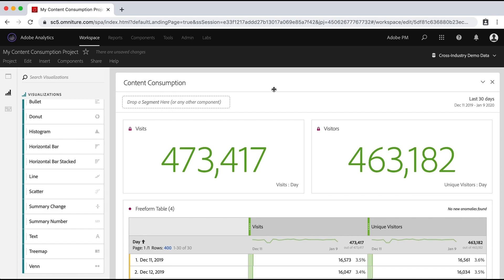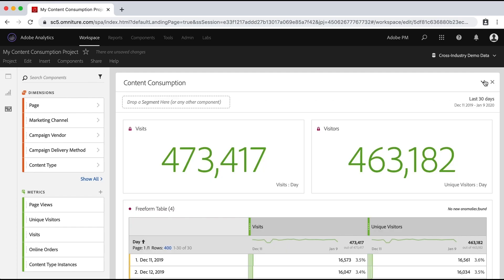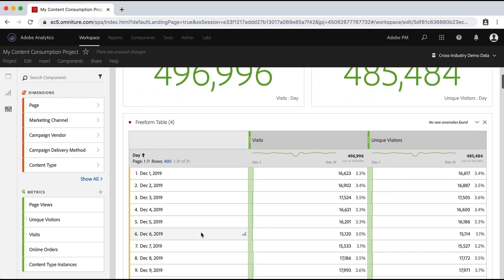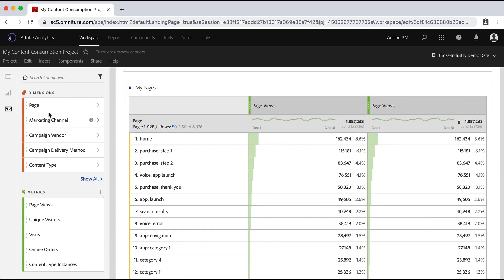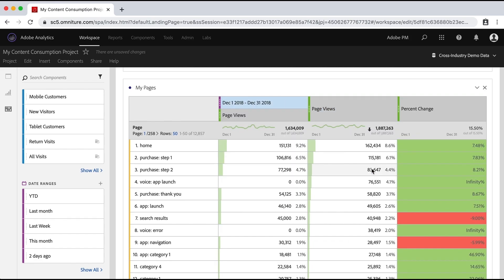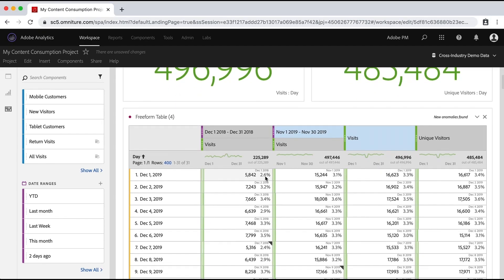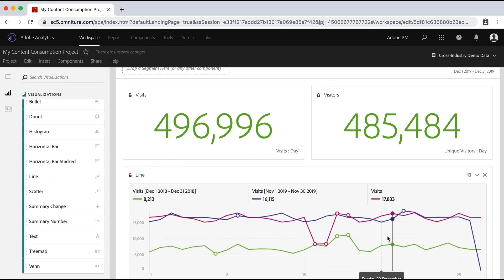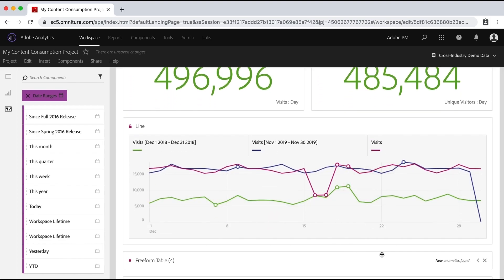Using Date Ranges and Comparisons in Analysis Workspace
In this video, you will learn how to use dates, date ranges, and date comparisons to customize your tables and visualizations to the right timeframe.